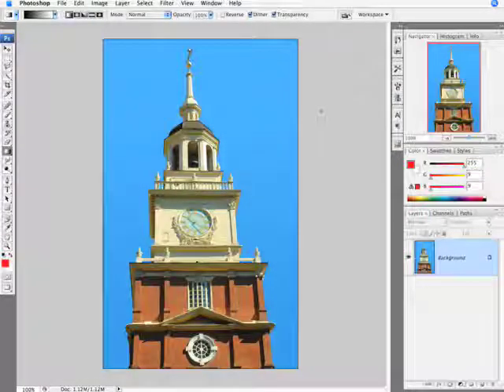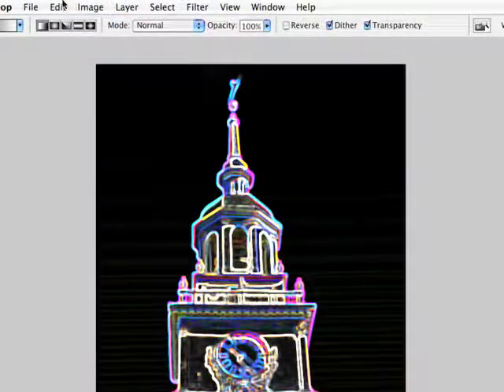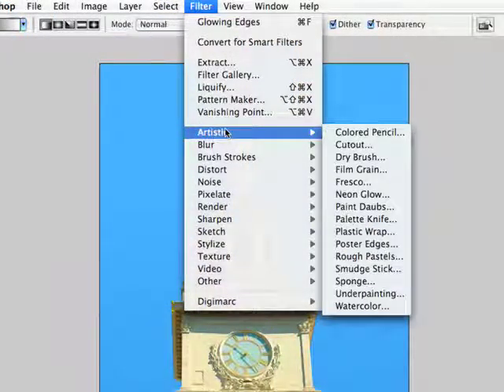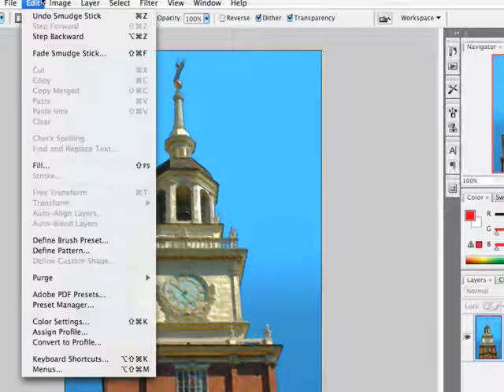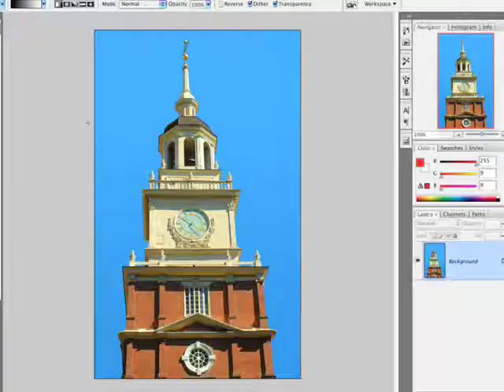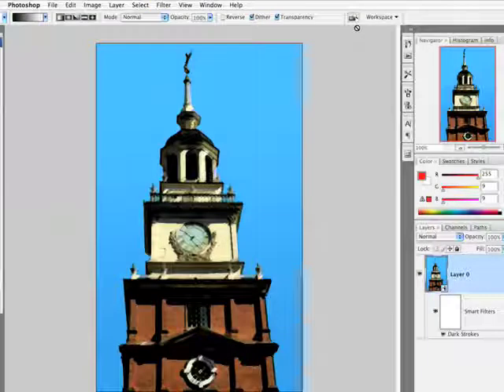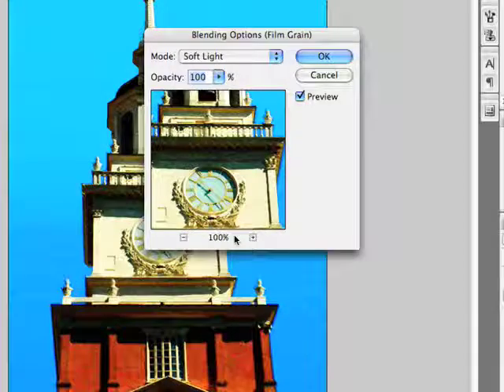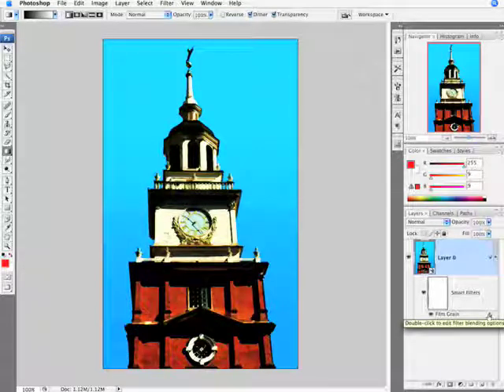VID012 Fading Filters